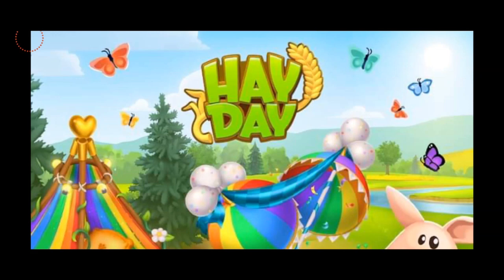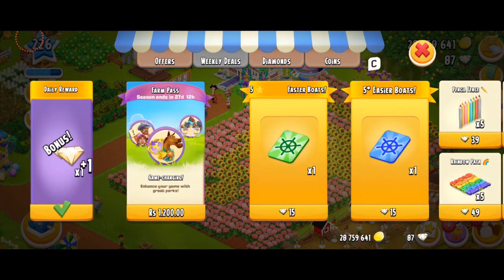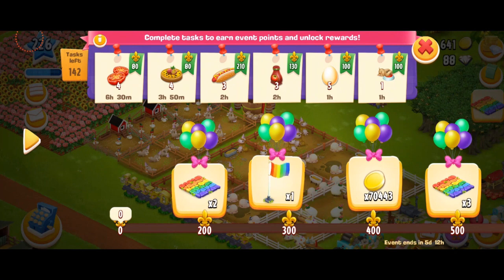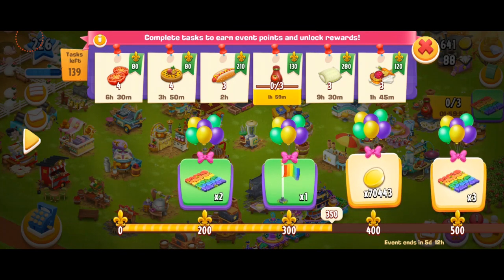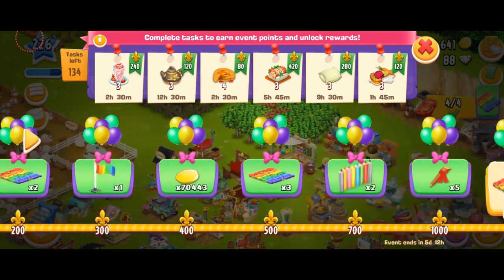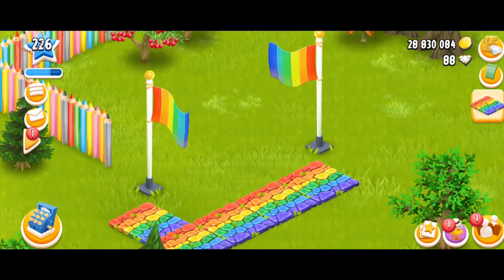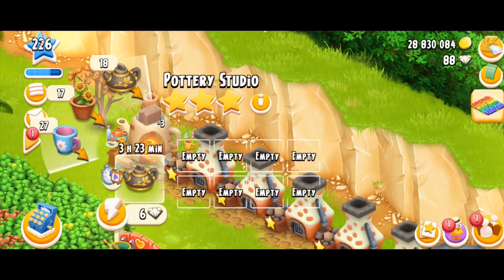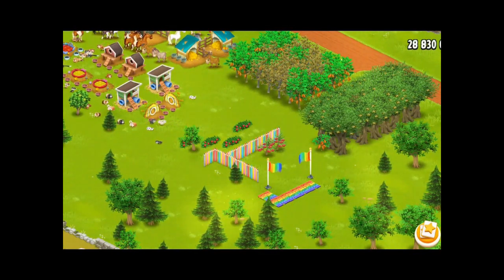Hay Day - Rainbow Colors Event (2023)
Hay Day Summer - Colors Event (2023)
In this video I am playing the latest "Colors Event" for summer 2023 special! It's a task related event with some really cool rewards and gorgeous rainbow themed decorations!
From Hay Day:
It's the most colorful week of the year! Let's help each other to complete the event tasks to earn some aMOOzing rewards!🏳️‍🌈